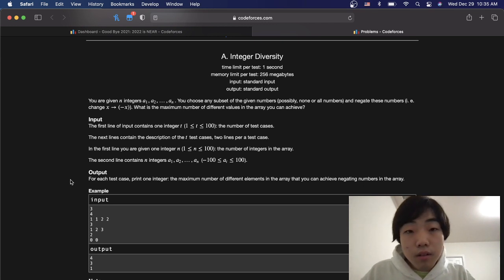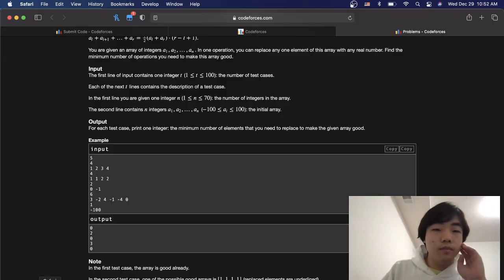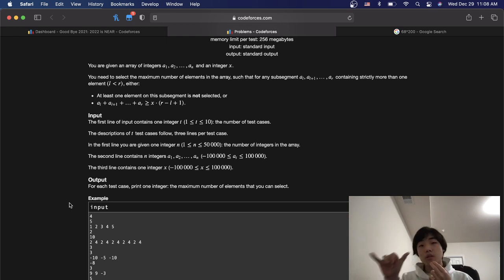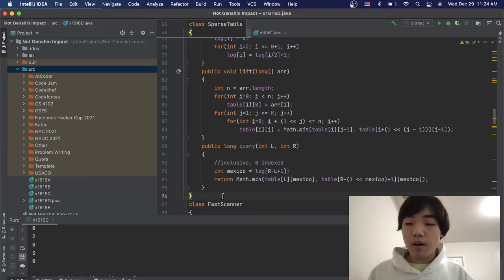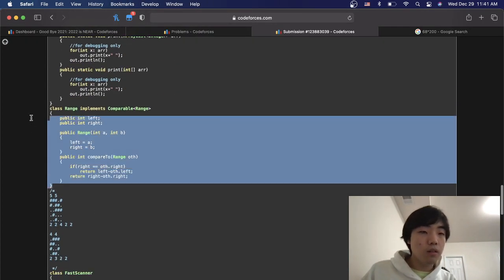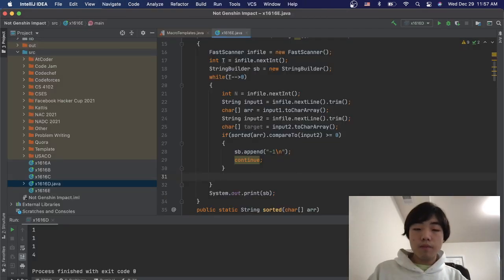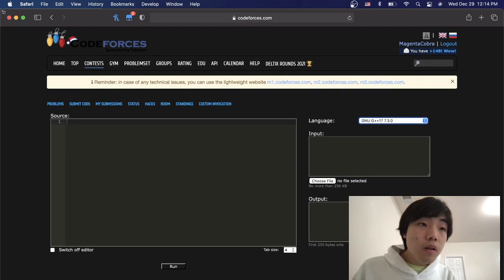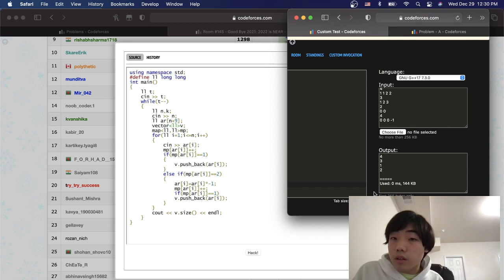Good Bye 2021: 2022 is NEAR (ABCDE)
My CF handle is now MagentaCobra lol

Timestamps
0:00 Waiting for contest to begin
0:40 Solving A
2:58 Solving B
8:00 Solving C
28:04 Solving D
1:12:30 Solving E
1:33:30 Potato